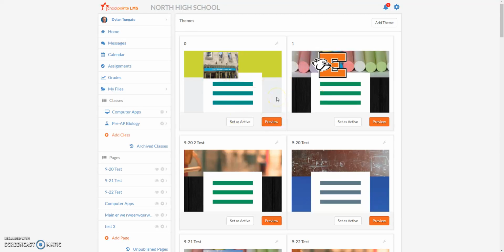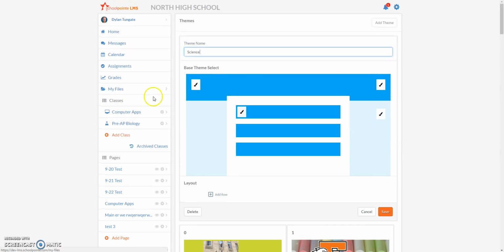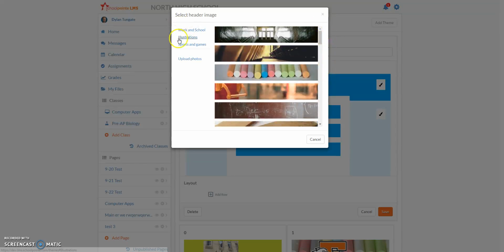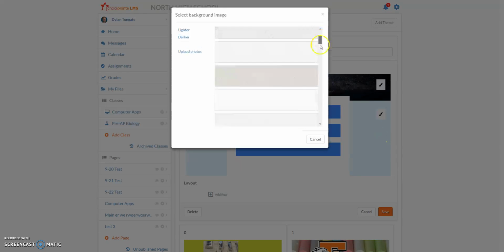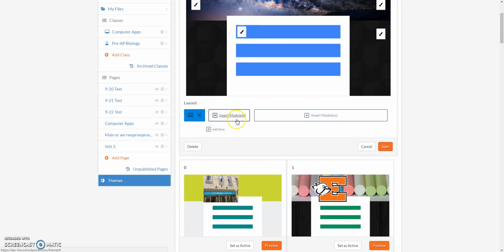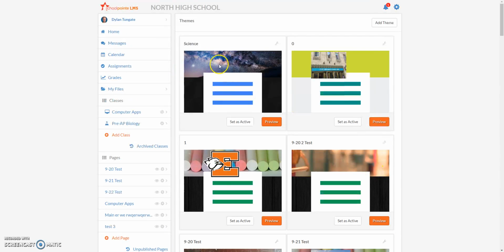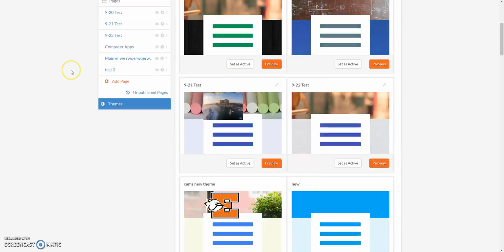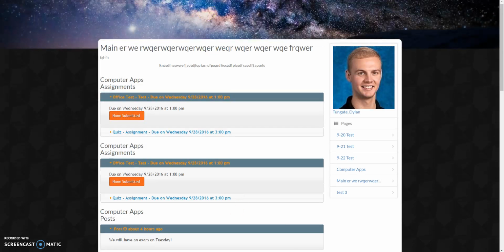Creating Themes LMS